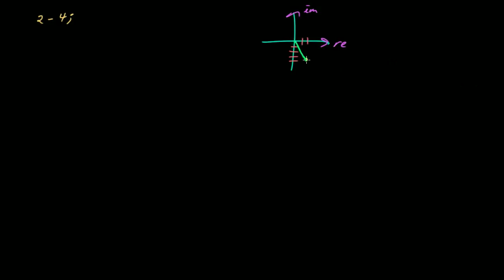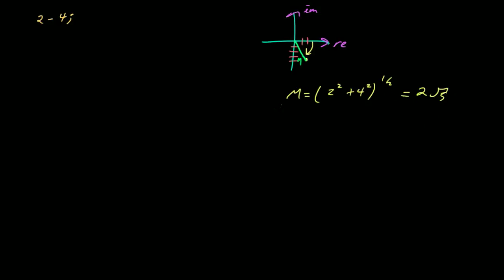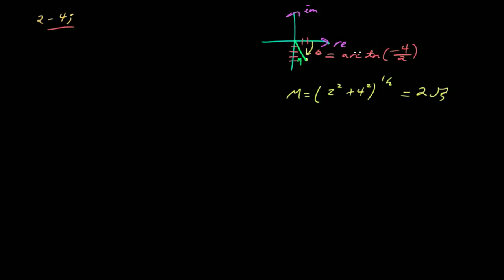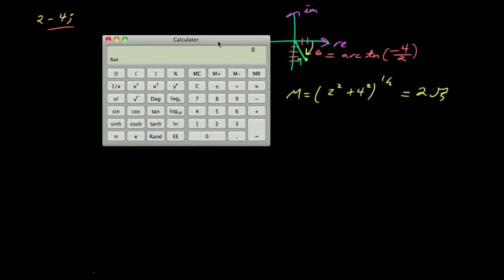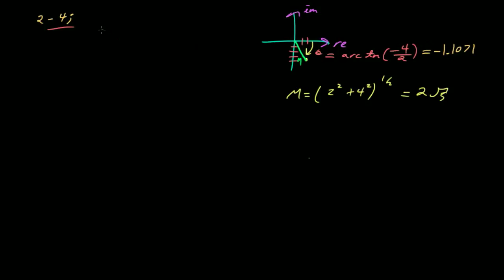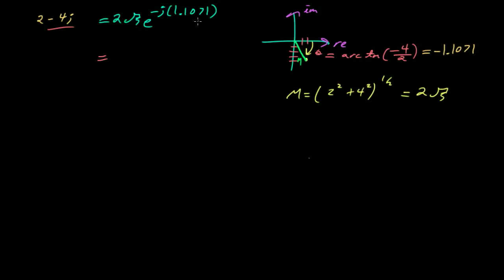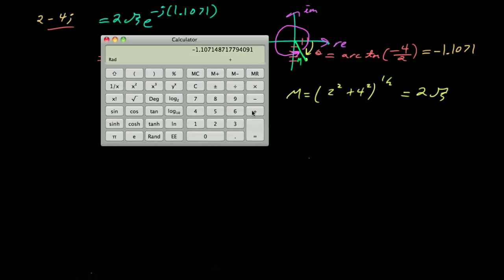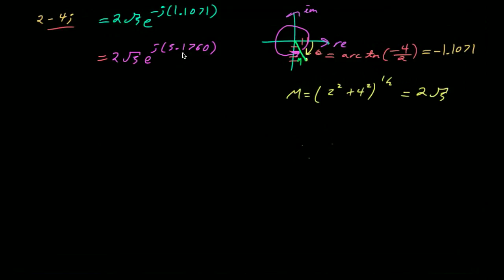Recitation 1 Problem 5